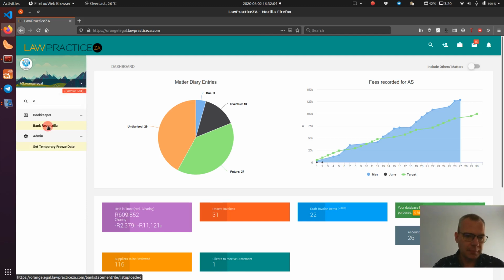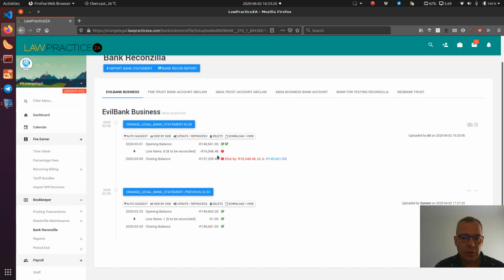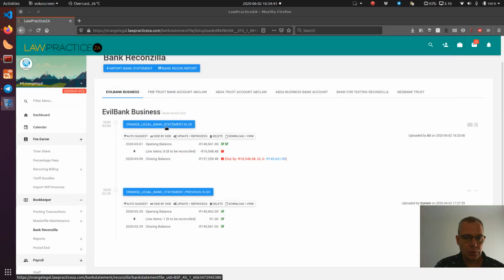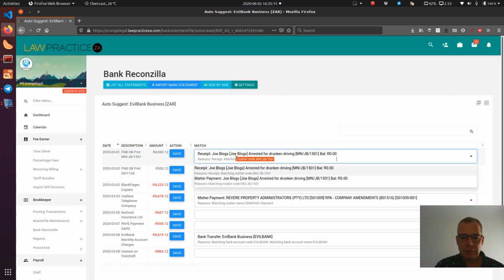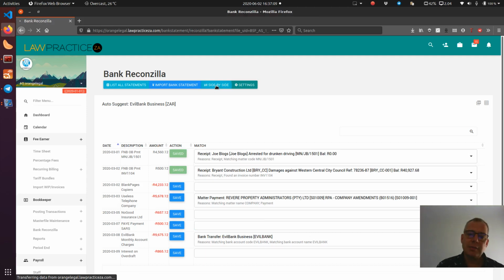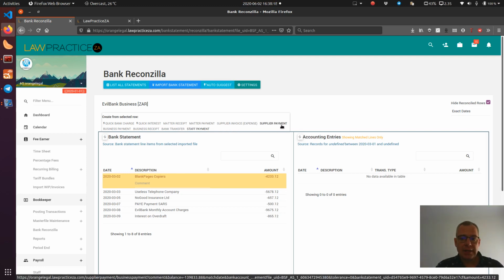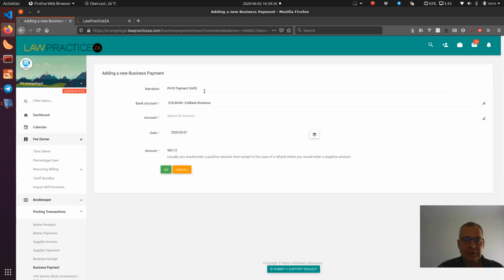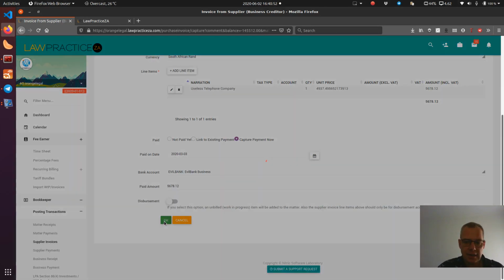A Quick Bank Reconzilla Tour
Bank Reconzilla is the tool inside LawPracticeZA.com which helps reconcile the bank statement row items with existing captured entries in LawPracticeZA or to create new items based on previous knowledge from previous bank statements.